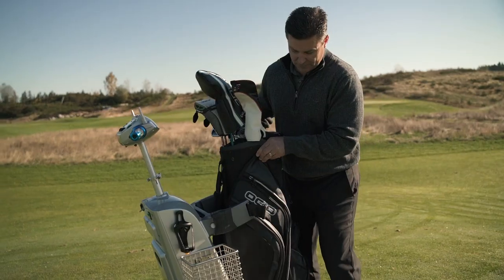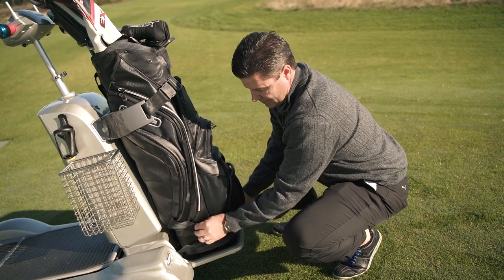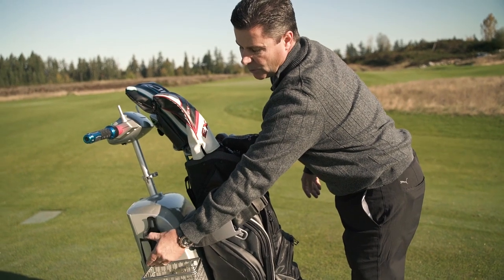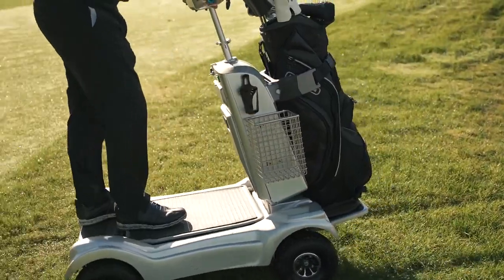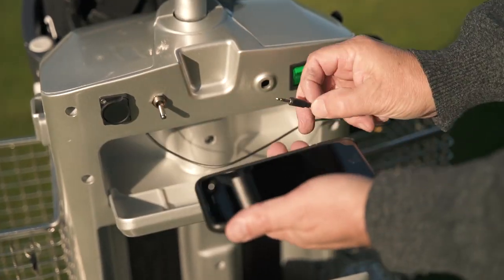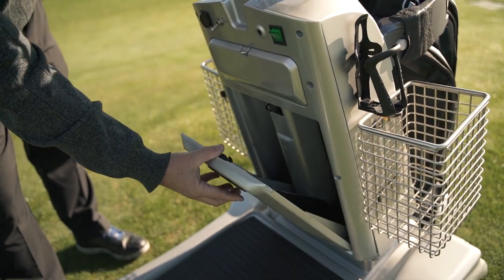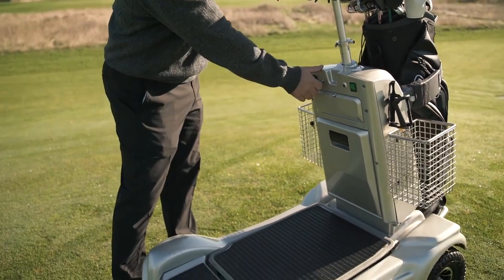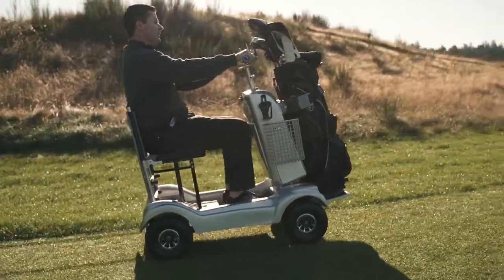Meet the all new Cheeta Golf Cart!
Meet Cheeta. The newest in personalized golf carts that speeds up your game, is packed with cool features and allows you to sit or stand as you maneuver the course! Cheeta is ADA-friendly, fast and fun to ride. Plus, it's affordable!
(credit MerrillVisuals.com)